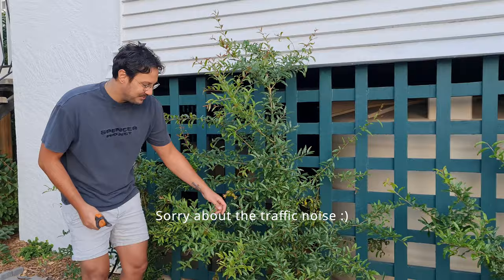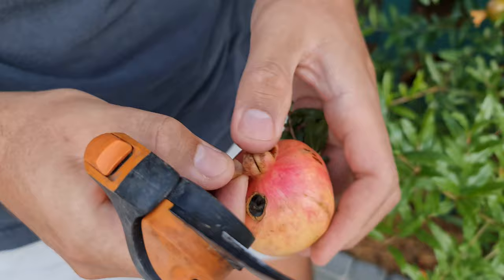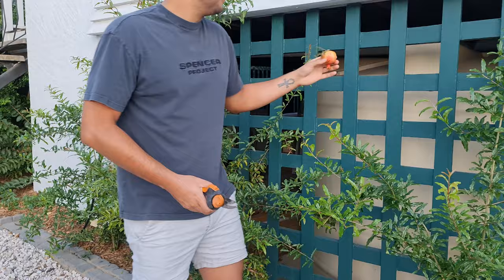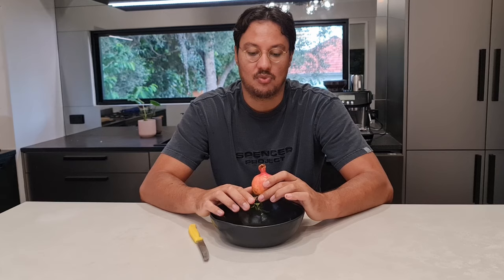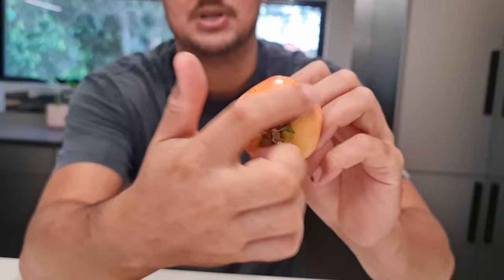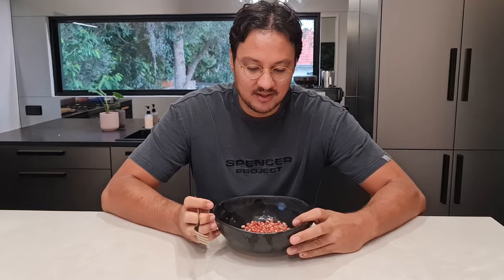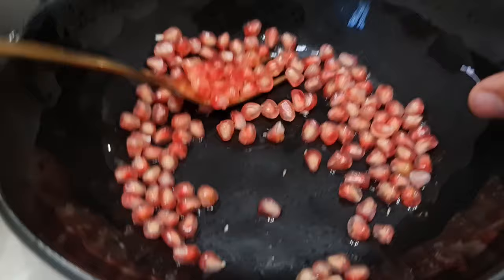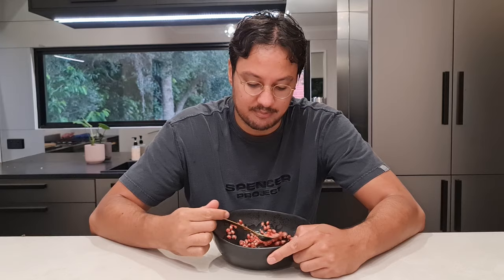Pomegranate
This is the 1st Pomegranate fruit I harvested off of the small trees I planted last year. This Elche variety was about 500mm tall when planted, approximately 1-2 years old, currently 2-3 years old now and 2meters tall.

Fruit tasted amazing, definitely more flavoursome and sweeter then the supermarket kind. Had a little issue with a bug or bird bite when it was very young, however it did not effect the rest of the fruit.

Such an easy growing fruit tree, with minimal fuss. Did suffer a little leaf curl, to which I just pruned off most of the effected young leaves. Trees all exploded in growth during 2nd half of summer.

I film everything in my fruit forest, planting, harvesting, eating, building, maintaining.